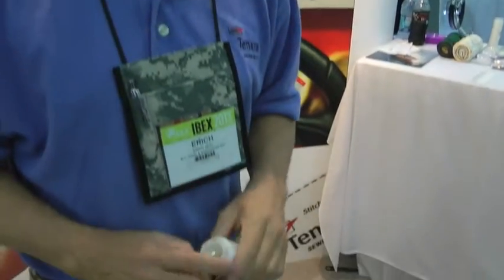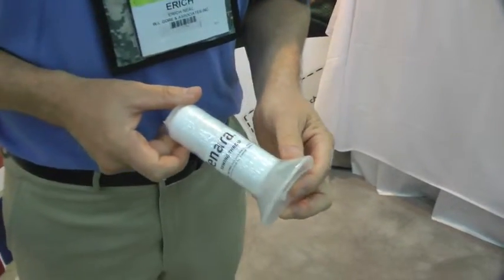Boating Industry Canada discusses the Virtures of Tenara Thread from W.L.Gore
Andy Adams, editor of Boating Industry Canada magazine talks to Eric Neal of W.L. Gore about the many virtues of their Tenara thread that is guaranteed to last the life of the material it's sewn into.